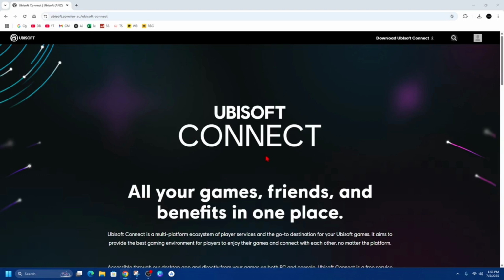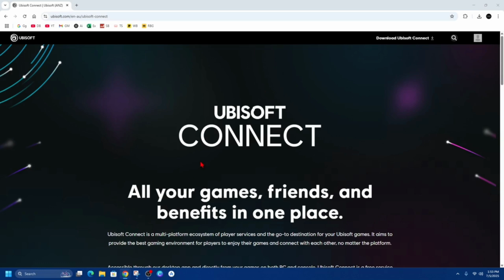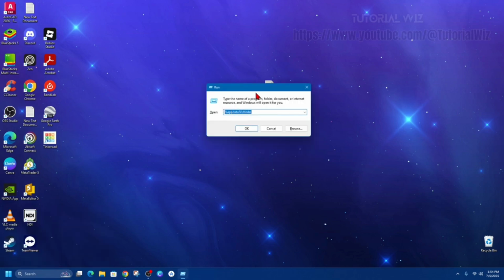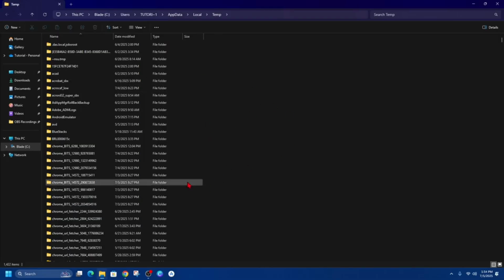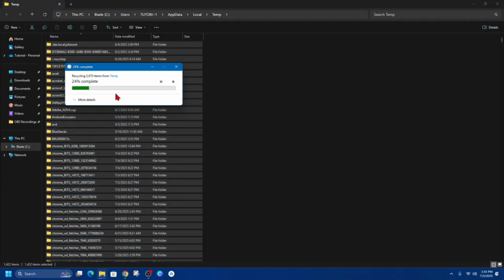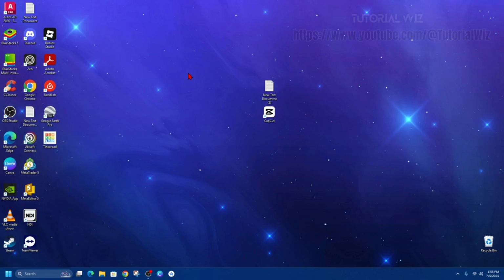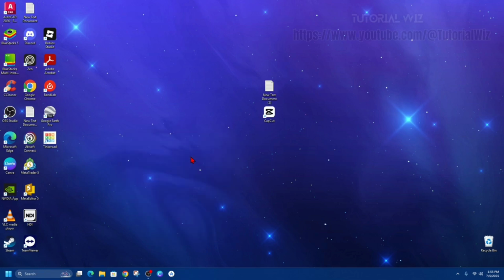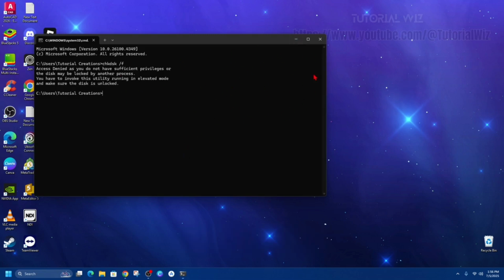How To Fix Ubisoft Connect Installer Integrity Check Has Failed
Learn how to fix the “Installer Integrity Check Has Failed” error in Ubisoft Connect so you can install or update your games without interruptions. This tutorial walks you through simple and effective steps to resolve the issue, whether it’s caused by a corrupted download, antivirus interference, or admin permissions. Get back to gaming quickly with this easy fix!